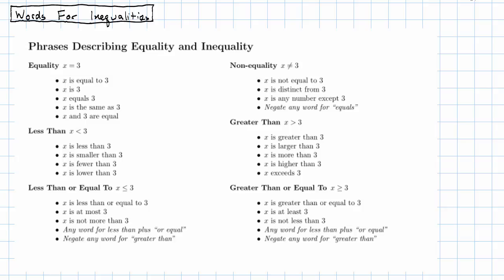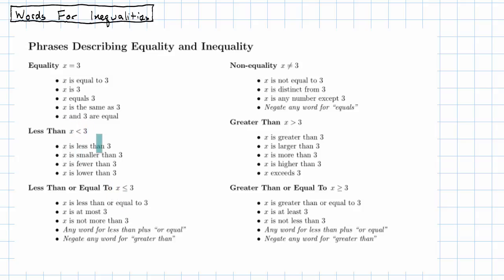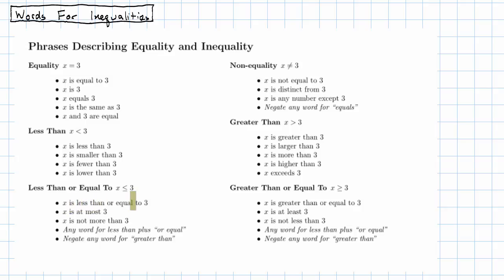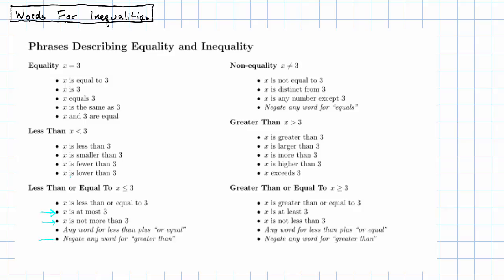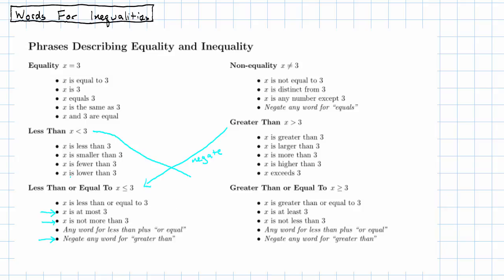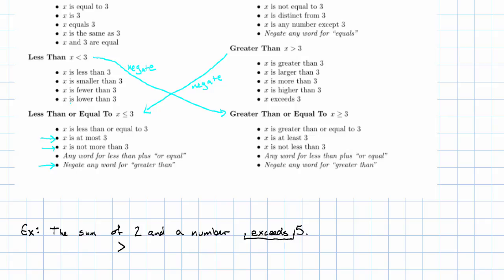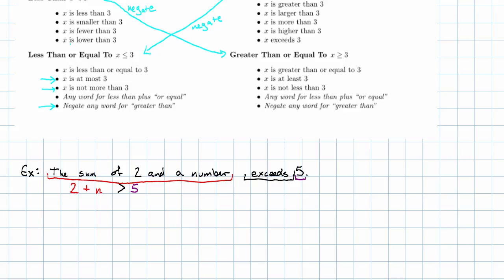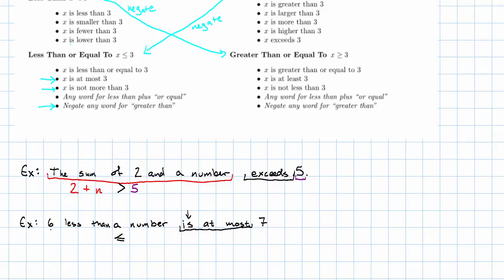8.7 - Words for Inequalities